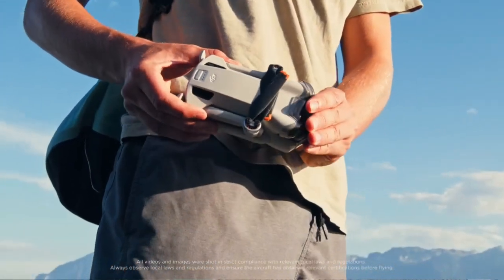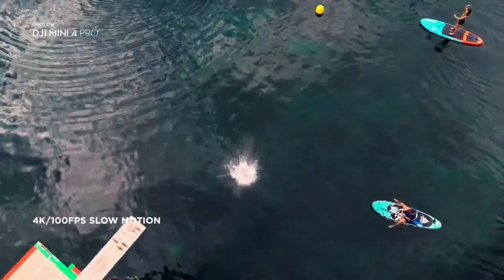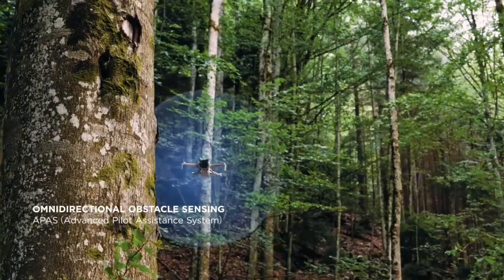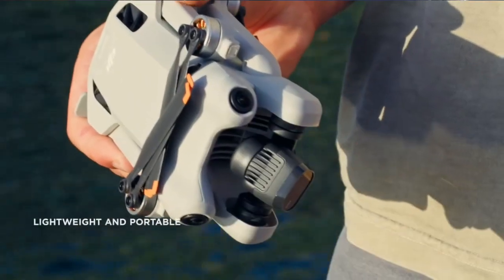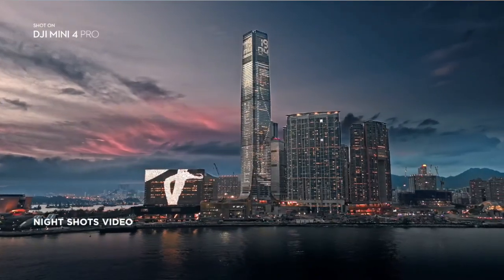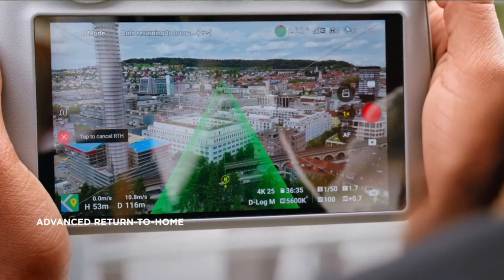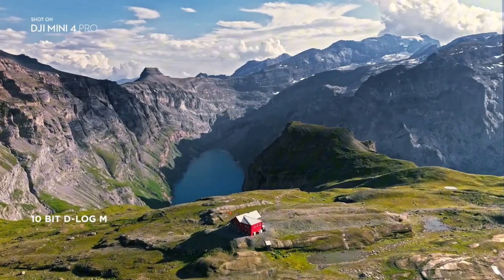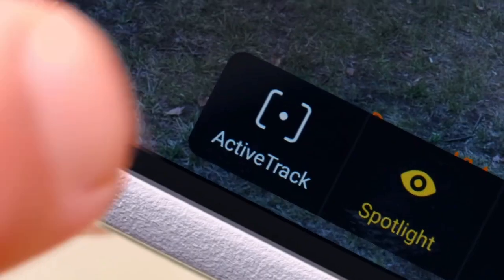Fly High with DJI Mini 4 Pro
Are you ready to take your aerial photography and videography to new heights? Join us in this exciting video where we delve into the incredible features and capabilities of the DJI Mini 4 Pro. Whether you're an aspiring professional or a beginner, this lightweight and powerful drone is sure to revolutionize your aerial shooting experience.

Capture stunning cinematic shots effortlessly by taking advantage of its precise hovering and smooth gimbal stabilization.

With a range of up to X kilometers and a battery life of X minutes, the DJI Mini 4 Pro ensures that you never miss a moment. We will explore its advanced camera capabilities, including X megapixel resolution and X video recording, allowing you to capture breathtaking aerial images and videos with incredible detail.

Join us as we push the boundaries of creativity and innovation with the DJI Mini 4 Pro. Let's embark on this thrilling journey together!

dji mini 4 Pro review